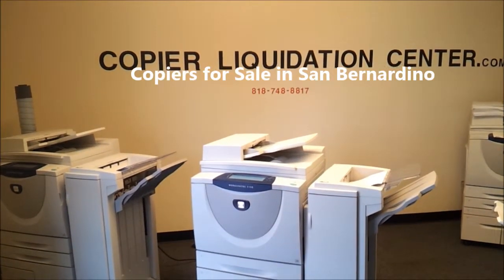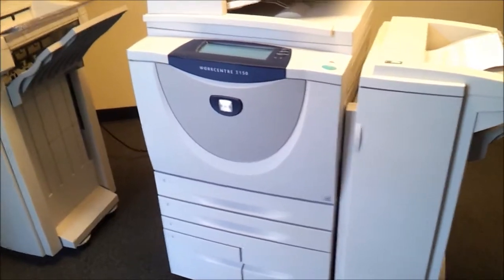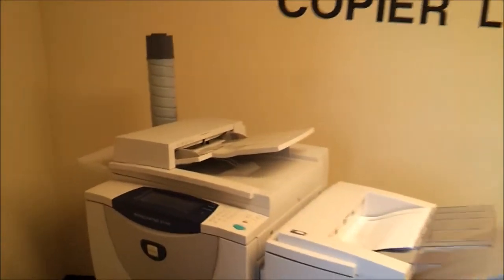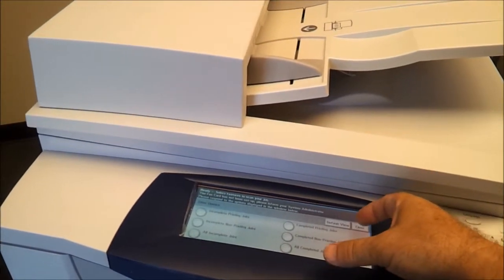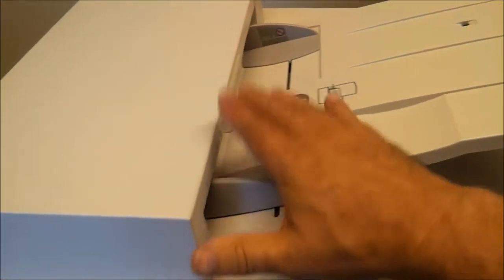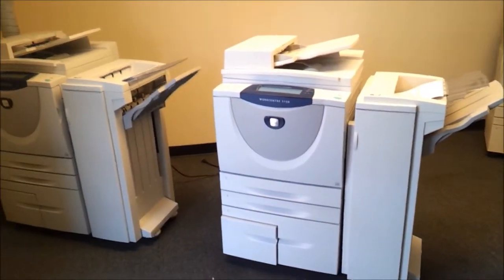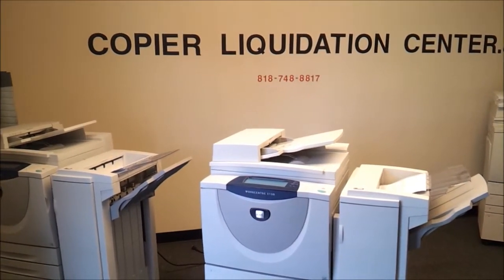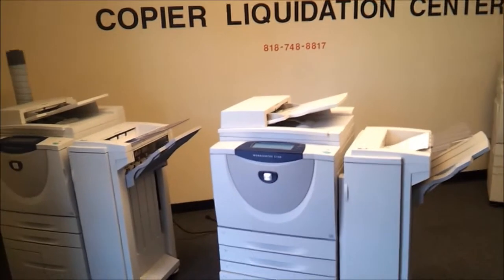Used Copiers For Sale San Bernardino. Low Meter printers Scanners 2017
Used Copiers For Sale San Bernardino,San Bernardino Copiers,

"Copiers For Sale San Bernardino, CA 2017"
Welcome to Copier Liquidation Center
Our large selection of digital copiers include big brands such as Xerox, Ricoh, Lanier, Savin and Gestetner, all at unbeatable liquidation pricing and exceptional customer service have been the foundation for our success in  San Bernardino, California and now nationwide.
Since 1988, Copier Liquidation Center has helped thousands of customers in California by providing them with great Digital Photocopiers at rock bottom prices. Now as a Nationwide direct to the public wholesaler, we have expanded our business to bring you the lowest prices in the industry. Our primary focus has always been customer satisfaction and our repeat business shows it.
All our digital copiers are being sold at LIQUIDATION prices offering substantial savings direct to the public!

"Best Copiers for sale  San Bernardino, CA, best prices"
San Bernardino, CA
Copiers For Sale San Bernardino, CA .